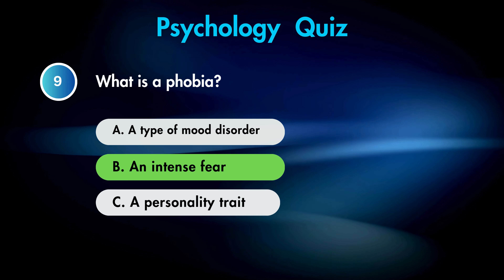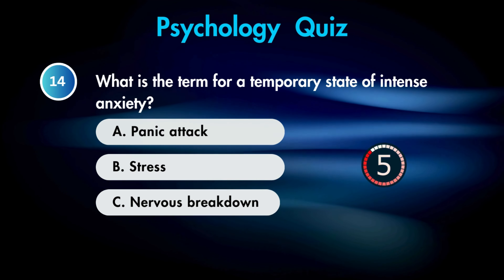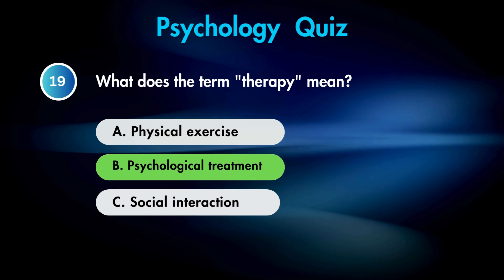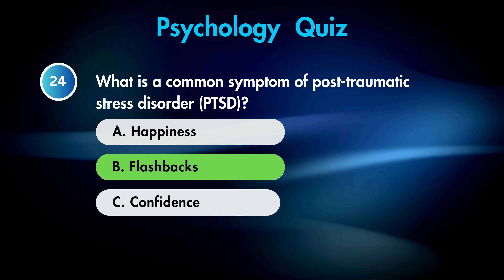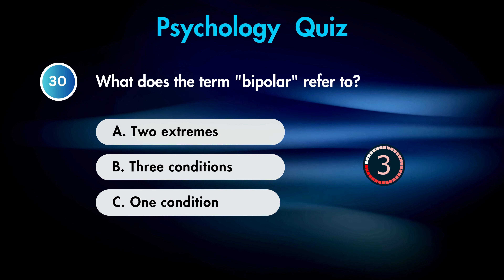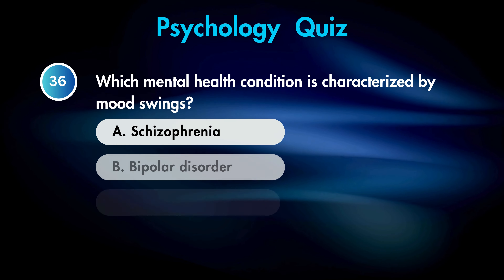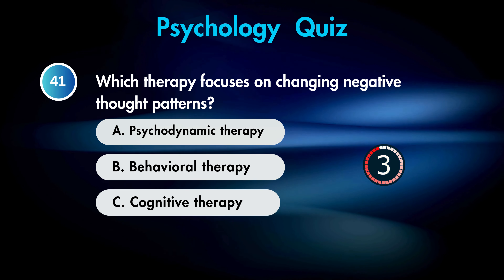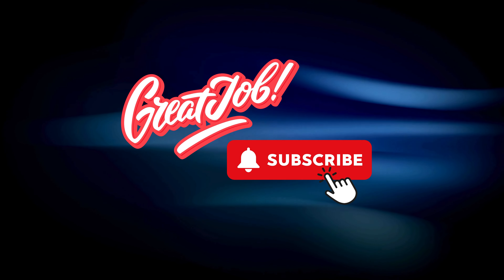Ultimate Psychology Quiz: Are You Smarter Than 95% of People?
Ultimate Psychology Quiz: Test Your Knowledge of the Human Mind!

In this fun and engaging psychology quiz, you’ll discover interesting facts about human behavior, mental health, and the mysteries of the mind! Whether you’re a psychology student, a trivia enthusiast or just curious about how the brain works, this quiz is for you!

How many questions can you get right? Let us know your score in the comments! Don’t forget to share the quiz with your friends and see who knows more about psychology!